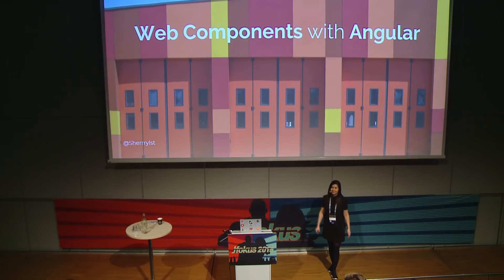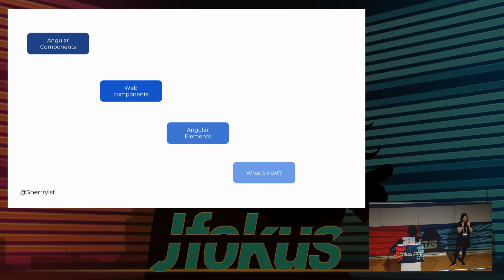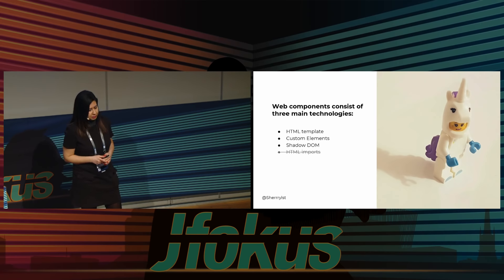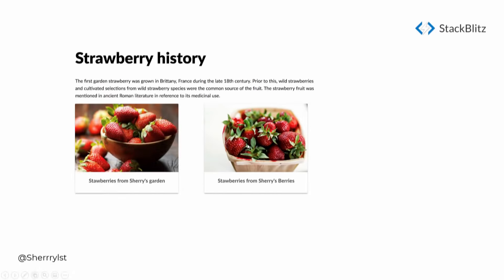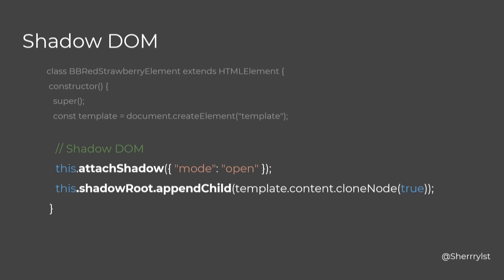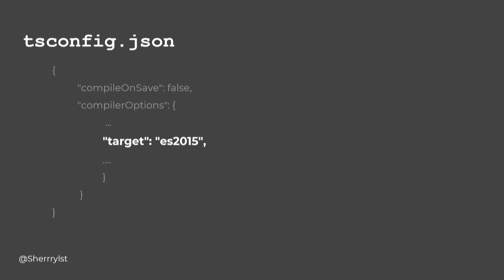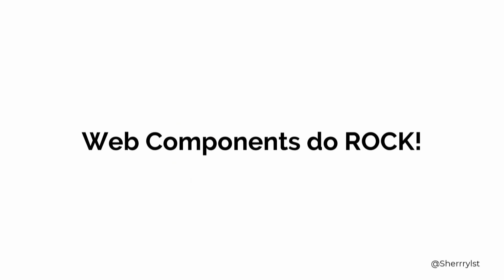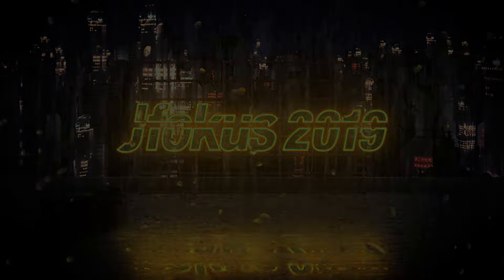Building reusable Web components with Angular by Sherry List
In this talk, we are going to look at what web components are, including upcoming additions like lit-html & Shadow parts.

Then we will take a look at how easy it is to create web components with Angular. One of the main reasons for this is because of all the tooling that the Angular platform provides for us.

Once we have created these web components we will then walk through how to add them to different projects.